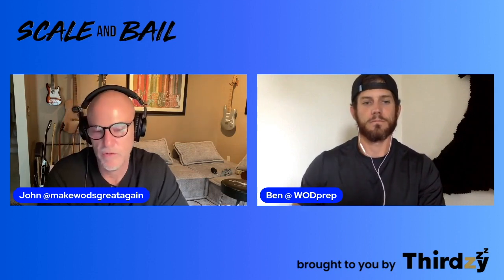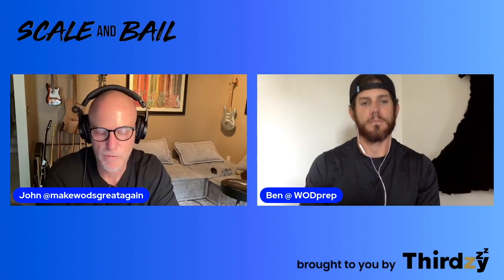Scale & Bail: Zone 2 training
🎥 Dive into the world of fitness with John and Ben from the Scale and Bail Podcast as they unpack the mystery behind Zone Two Training! 🏃‍♂️🏃‍♀️ Discover what Zone Two Training is all about and why it holds the key to unlocking your performance potential. 🚀 Join the conversation as they break down the science, benefits, and essential tips for incorporating this game-changing approach into your fitness routine. Whether you're an athlete, a workout enthusiast, or simply curious about optimizing your training, this episode is a must-watch! 💪📈